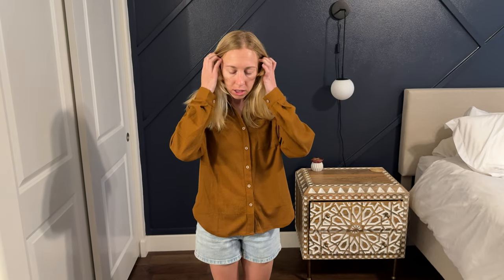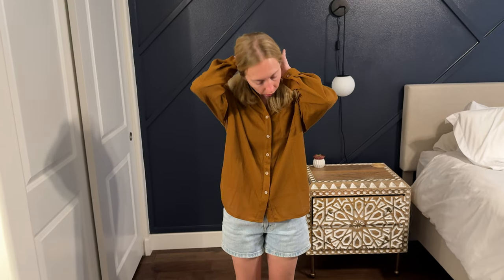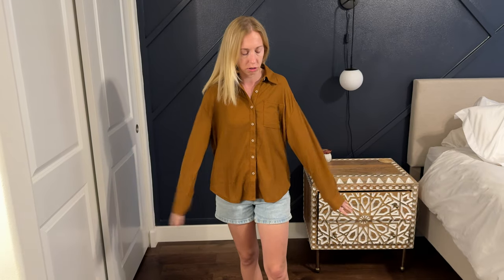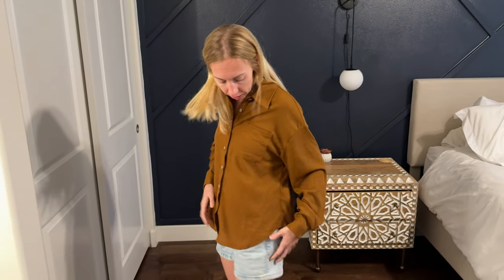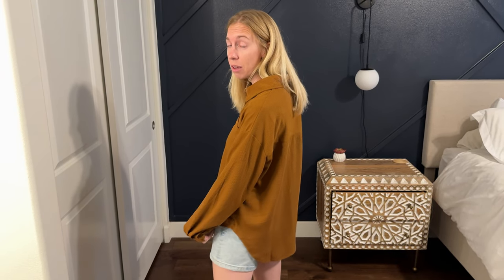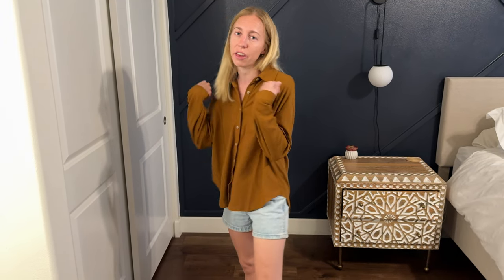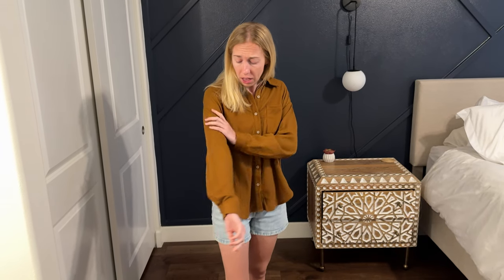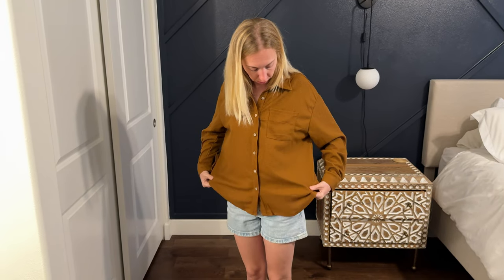Sizing Suggestions for the HOTOUCH Waffle Button Down Shirt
Learn more about sizing for this cute button down shirt from hotouch found on amazon